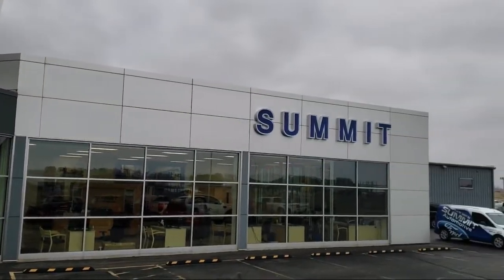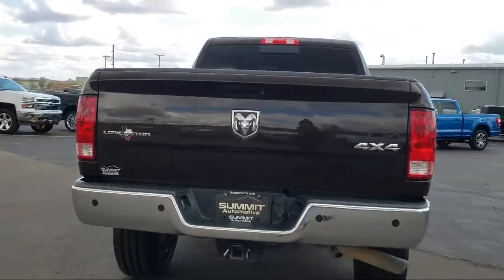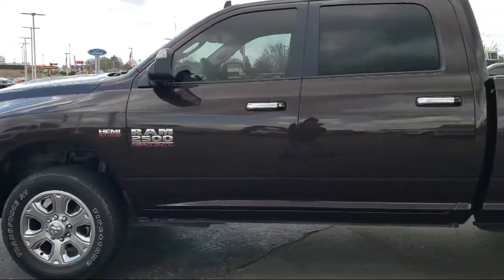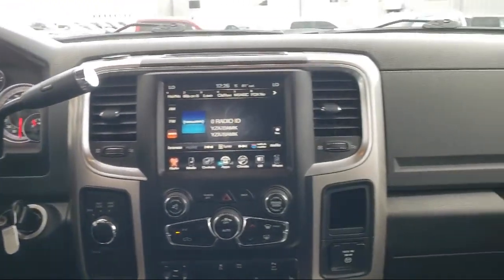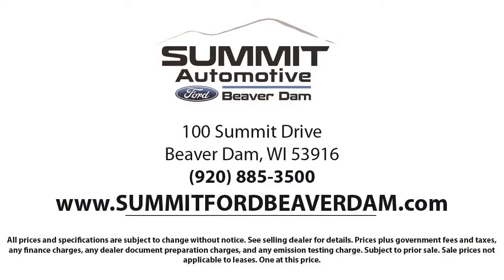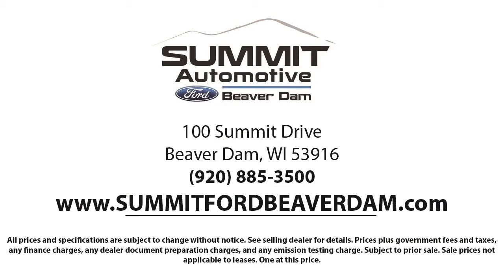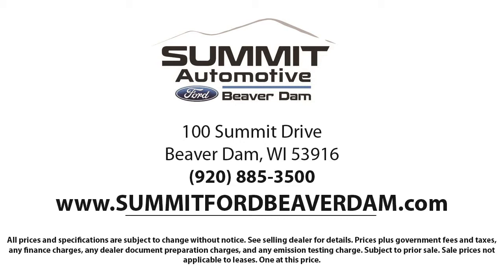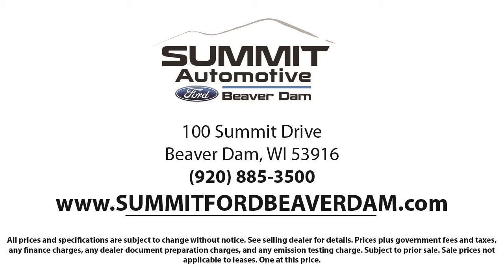2017 Ram 2500 Lone Star Crew Cab Used. walk around for sale in Beaver Dam, Wisconsin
2017 Ram 2500 Lone Star Crew Cab Stock Number: 855X Vin:3C6UR5DJ2HG642113